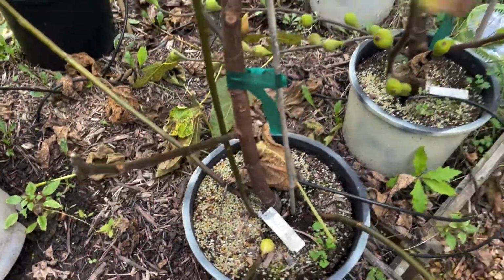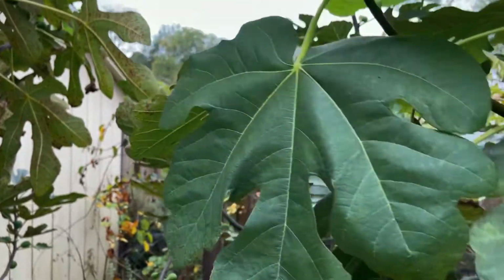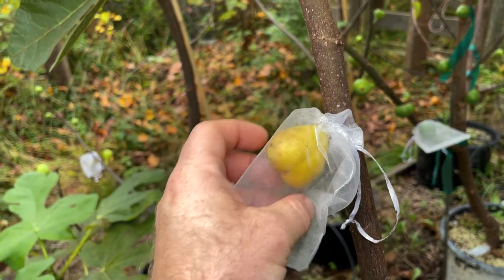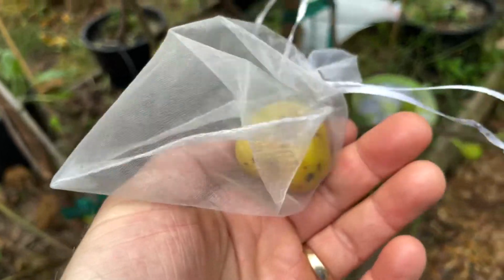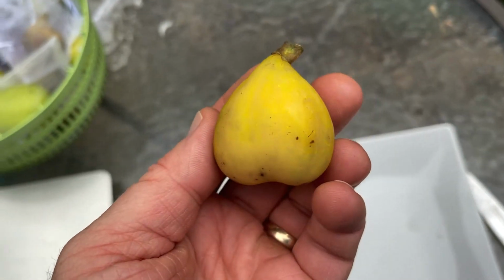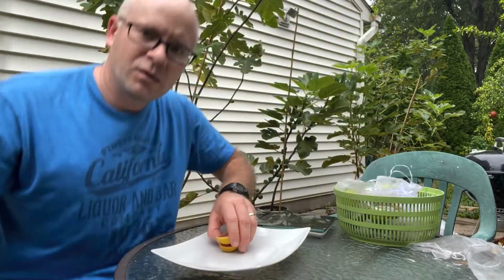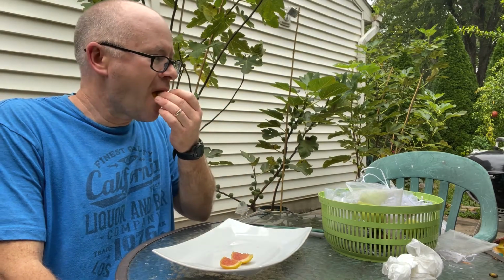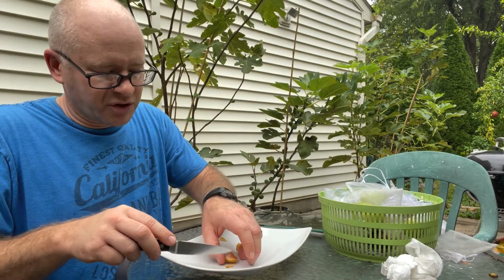Fig Variety Review: Feather River (uncaprified)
Feather River is a new variety that was discovered recently in California. This is my first year growing Feather River and it only ripened one fruit for me this season. This variety is reported to have a very good taste in California, but unfortunately for me, my one fig didn't have a great flavor. That could have been due to a lack of caprification, different growing conditions, or the fact that it was a young tree. In any case, this is my only data point for 2021 since I was only able to get one fruit off my tree.